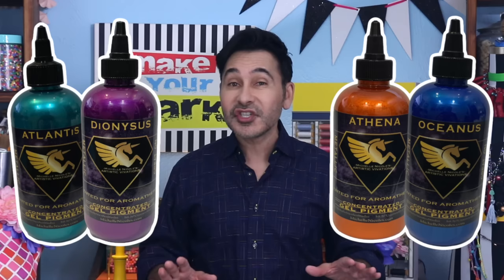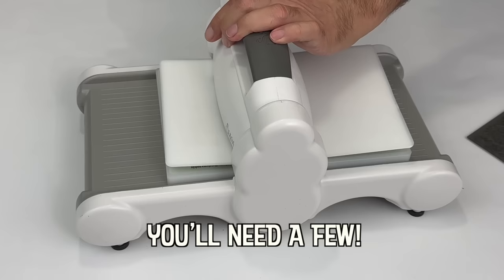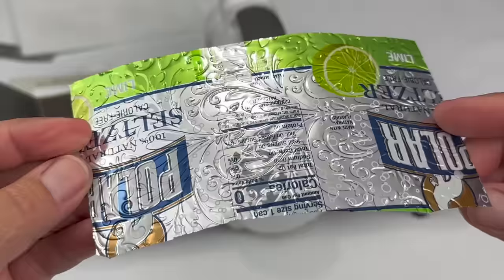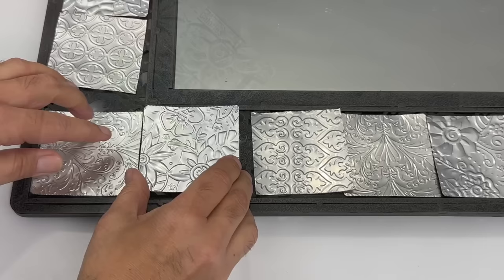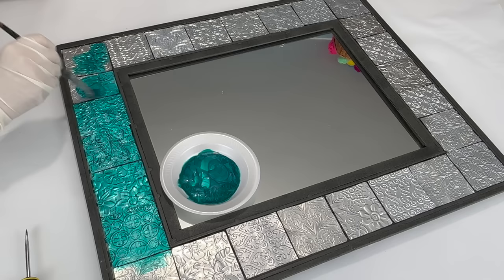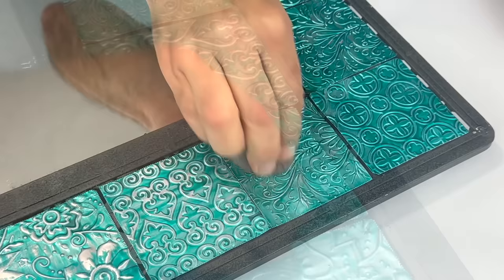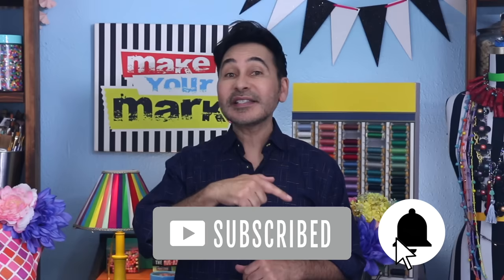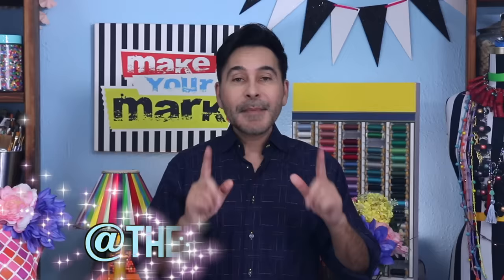Mexico Inspired Soda Can Tile Mirror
Turn soda cans into beautiful tiles with Artistic Vivations Metallic Concepts and embossing!